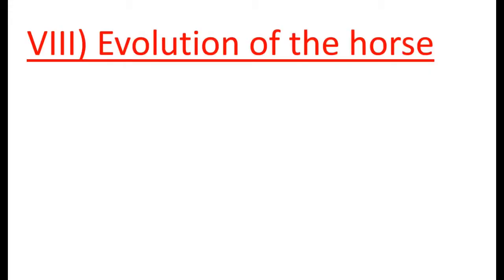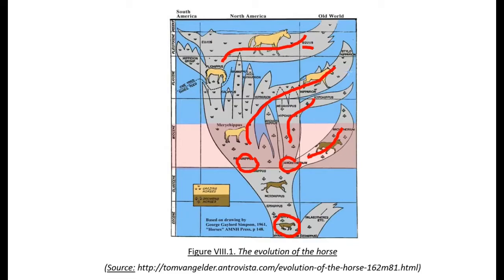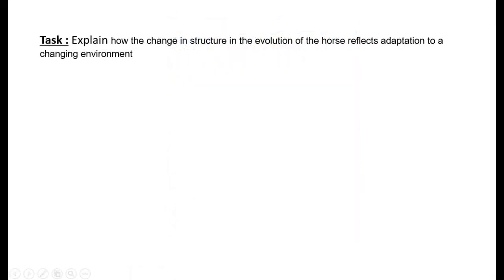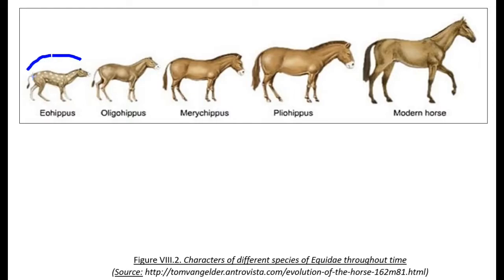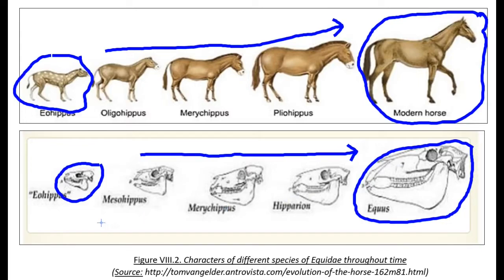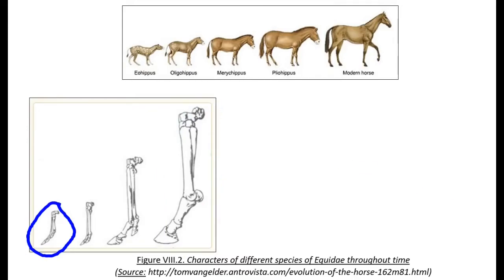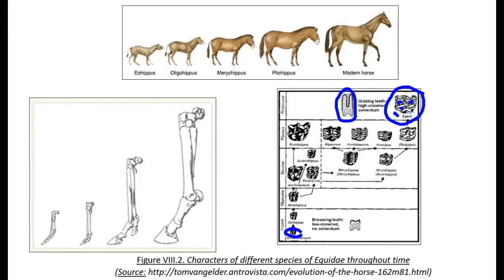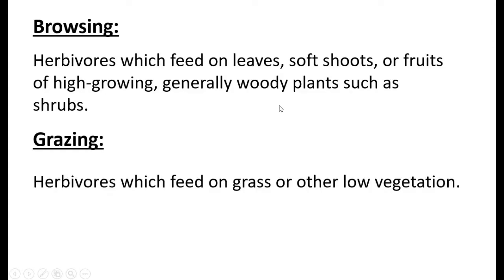Evolution of the horse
Evolution of the horse S7     S7 4P    4 periods  Biology     Bac     european school     European Baccalaureate  Schola Europaea